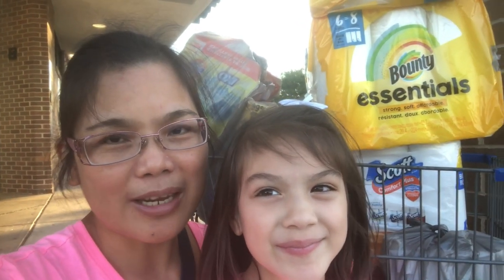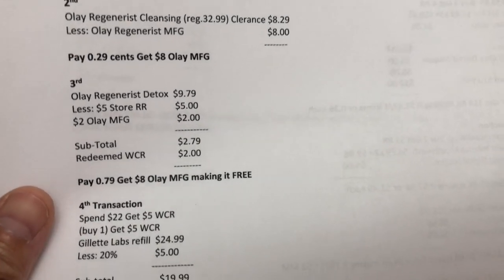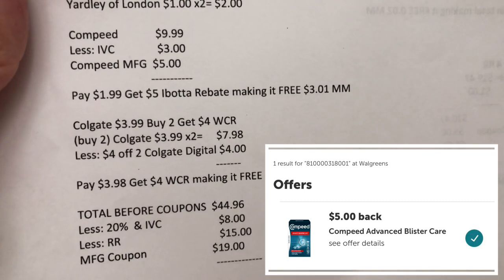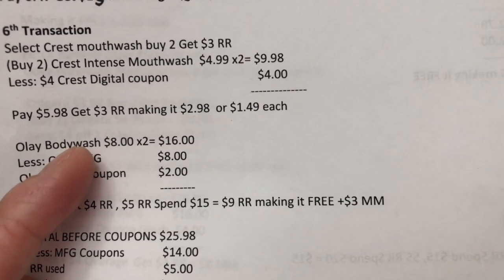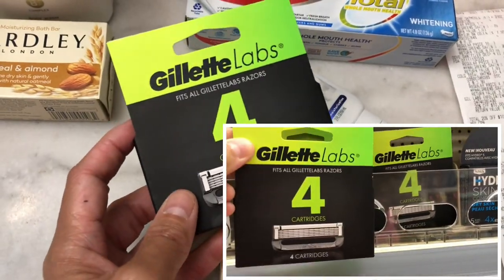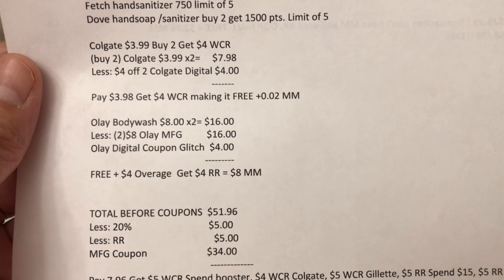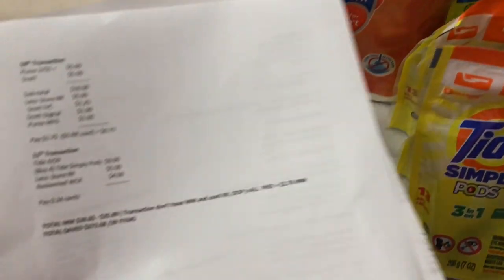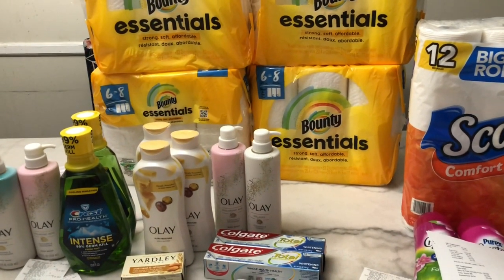WALGREENS COUPONING HAUL 8/14-8/20 DEALS |WALGREENS HOT DEALS THIS WEEK * ALL FREE + $26.76 MM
WALGREENS DEALS 8/14-8/20
Olay Regenerist Cleansing (reg.32.99)  $8.29
Less: Olay Regenerist MFG       $8.00
Pay 0.29 cents Get $8 Olay MFG

Olay Regenerist Detox  $9.79
Less: $5 Store RR    $5.00
$2 Olay MFG           $2.00
Sub-Total             $2.79
Redeemed WCR   $2.00
Pay 0.79 Get $8 Olay MFG making it FREE

Spend $22 Get $5 WCR
(buy 1) Get $5 WCR
Gillette Labs refill  $24.99
Less: 20%          $5.00
Sub-total        $19.99
Less: Gillette digital  $10.00
Pay $9.99 Get $5 WCR , $5 RR Spend $15, $5 RR Spend $20 = $15
Making it FREE + $5.01 MM

Yardley of London $1.00 x2= $2.00

Compeed      $9.99
Less: IVC      $3.00
Compeed MFG  $5.00
Pay $1.99 Get $5 Ibotta Rebate making it FREE $3.01 MM

Colgate $3.99 Buy 2 Get $4 WCR
(buy 2) Colgate $3.99 x2=     $7.98
Less: $4 off 2 Colgate Digital $4.00
Pay $3.98 Get $4 WCR making it FREE +0.02 MM

Less: 20%  & IVC   $8.00
Less: RR                $15.00
Pay $2.96 Get $5 WCR Spend booster, $4 WCR Colgate, $5 WCR Gillette, $5 RR Spend $15, $5 RR Spend $20, $5 Ibotta= $29
OOP $2.96+ $15 RR used= $17.96 -$29 (earned)= FREE + $11.04  MM

Select Crest mouthwash buy 2 Get $3 RR
(Buy 2) Crest Intense Mouthwash  $4.99 x2= $9.98
Pay $5.98 Get $3 RR making it $2.98  or $1.49 each

Olay Bodywash $8.00 x2= $16.00
Less: Olay MFG     $8.00
Pay $6 Get $4 RR , $5 RR Spend $15, $6 Ibotta Rebate ($3 x2) = $ making it FREE +$9 MM

Olay $6.49  Buy 3 Get 4 RR
   (buy 3) Olay $6.49 x3= $19.47
   Yardley soap          $1.00
Sub-Total               $20.47
$5  RR                                          $5.00
Reeemed $10 WCR                    $10.00
Pay 0.47 Get $14 RR + $6 Ibotta Rebate Making it FREE +$4.53 MM

Spend $22 Get $5 WCR  DIGITAL BOOSTER

Yardley of London $1.00

Dove Handsanitizer   $1.99
Get 2349 pts in Fetch  $2.34
Making it FREE + 0.35 MM

Fetch handsanitizer 750 limit of 5
Dove handsoap /sanitizer buy 2 get 1500 pts. Limit of 5

Less: (2)$8 Olay MFG          $16.00
FREE + $4 Overage  Get $4 RR +$6 ibotta Rebate =  FREE $14 MM

Less: 20%       $5.00
Less: RR           $5.00
Pay 7.96 Get $5 WCR Spend booster, $4 WCR Colgate, $5 WCR Gillette, $5 RR Spend $15, $5 RR Spend $20, $4 RR Olay ,$6 Ibotta for Olay + $2.34 Fetch = $36.34
OOP $7.96+ $5 RR used= $12.96 -$36.34(earned)= FREE + $23.38 MM

Household Products $5.49 Buy 4 Get $5 RR
(Buy 4) Bounty $5.49 x4= $21.96
Less: Store RR     $5.00
MFR RR                $12.00
Pay $4.96 Get $5 RR Spend $15,$10 WCR Manager Gave= $20
Making it $6.96 /4 items or $1.74 each

Purex 2/$5 =  $5.00
Scott                $5.00
Sub-total           $10.00
 Scott IVC           $1.25
Scott Digital       $1.00
Purex MFG         $1.00
Pay $1.75  ($5 RR used) = $6.75

11th Transaction
Tide 4/$9
(Buy 4) Tide Simply Pods  $9.00
Redeemed WCR                  $4.00
Pay 0.24 cents

ALL FREE +$26.76 MM